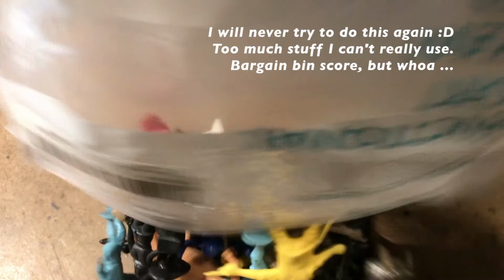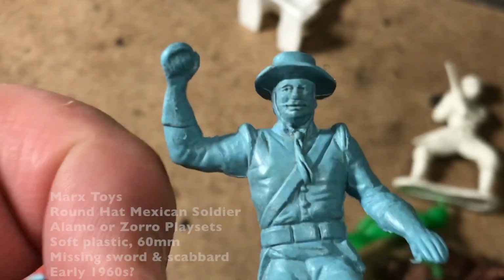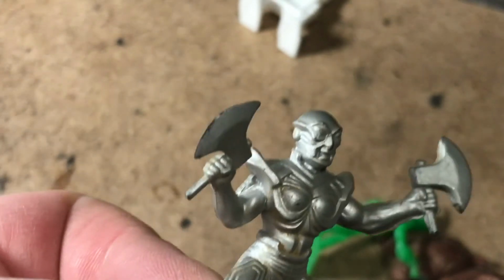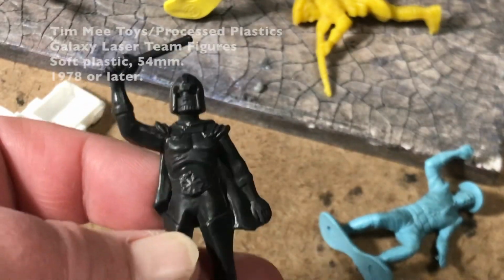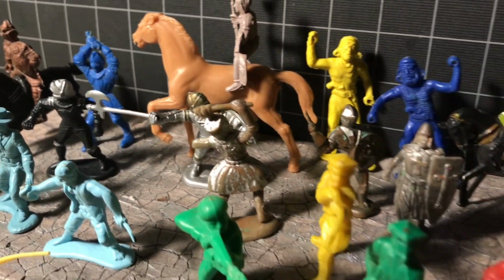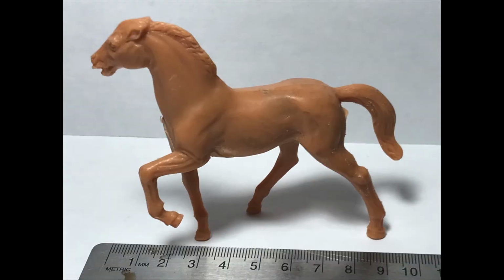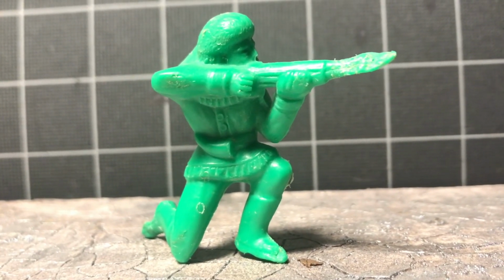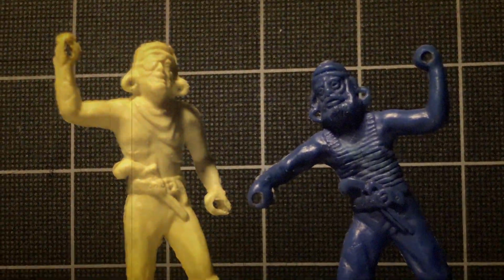Junk Drawer Grab Bag Barnbuster Blowout! Vintage Figures by Lido, Marx, Hilco, TimMee, MPC & Others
UPDATE: Mystery Horse now ID’d as by Stuart. Video is somewhat long at 7mins but there was a ton of stuff. Figure research courtesy - The "Space.Trucks" videos, Instagram feed and related blog are for sharing my enthusiasm for vintage, antique & offbeat Space Toys with other grownup collectors and are not made with child-age audiences in mind.